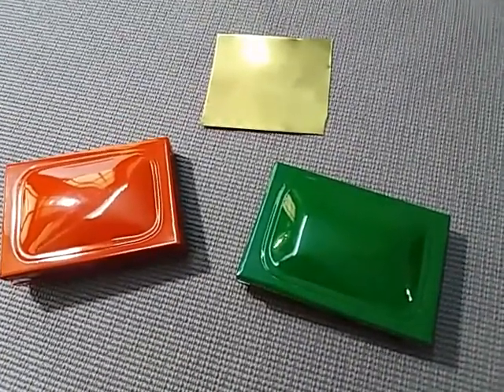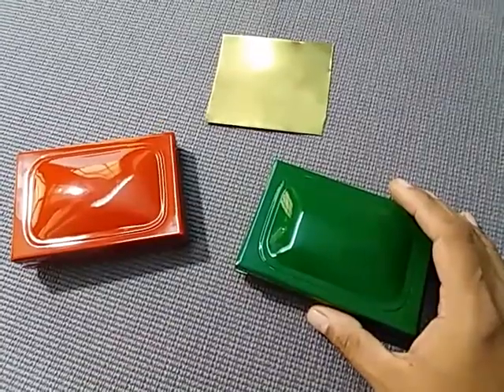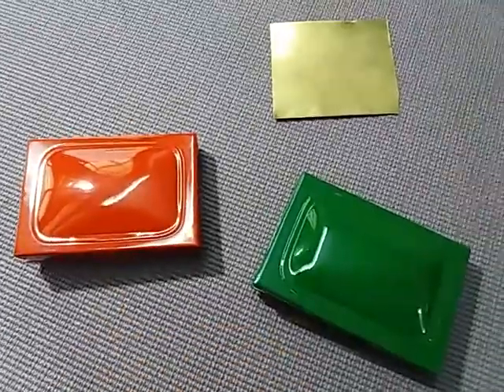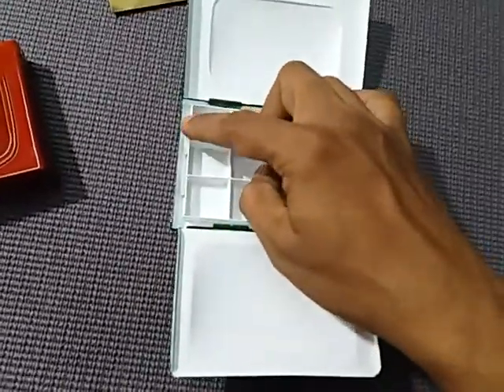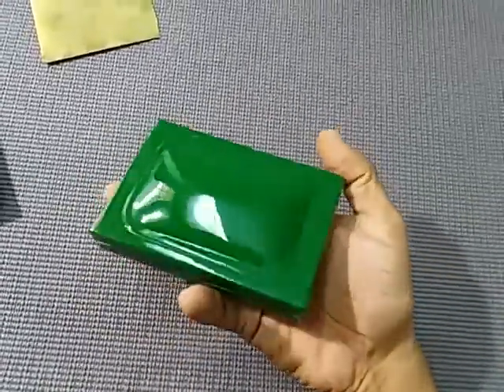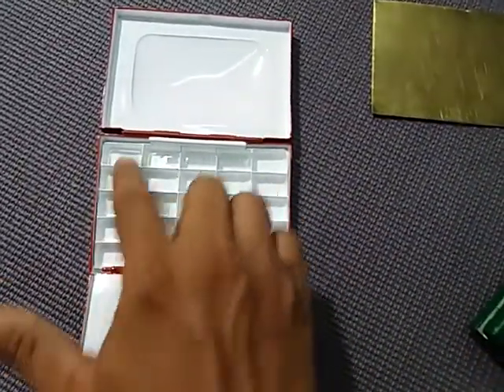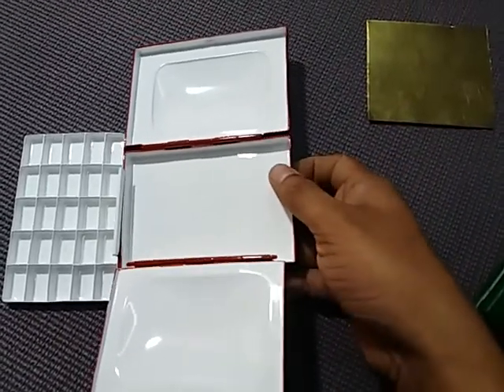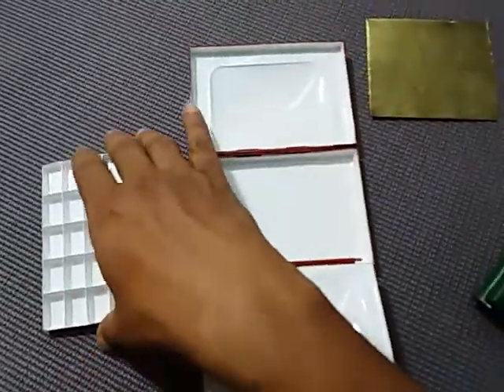BPI102 "AQUA MINI" - BRASS WATERCOLOR TRAVEL PALETTE BOX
This is Model: BPI102-AQUA MINI Brass watercolor palette box is made by "brasspaletteindia".